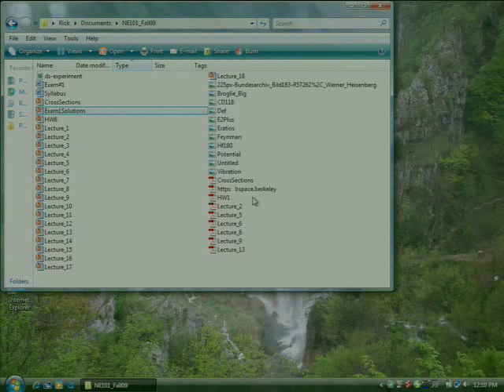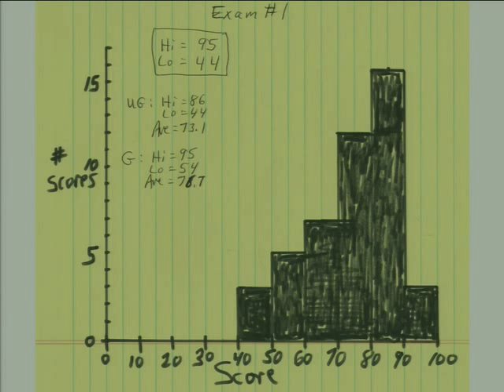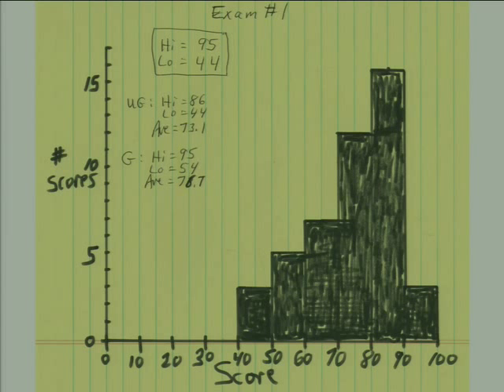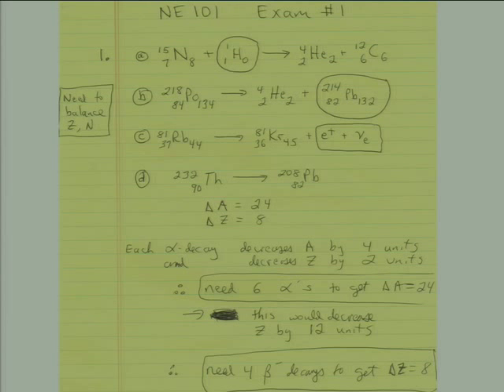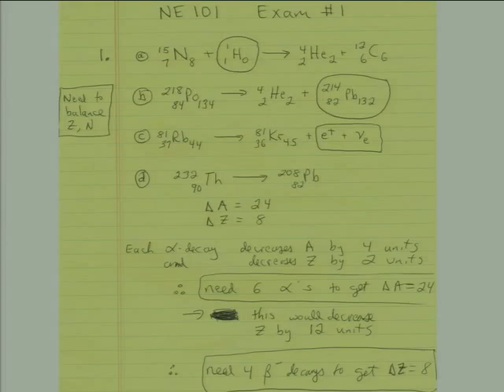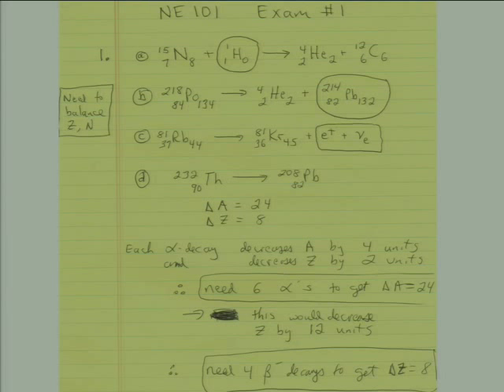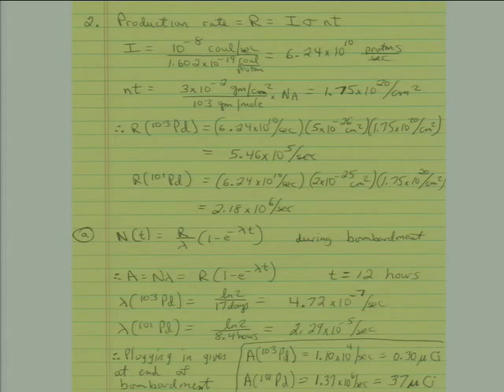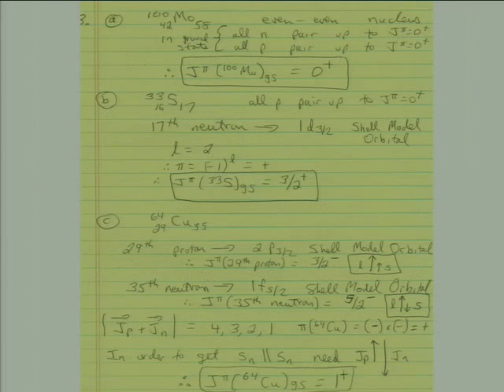Lecture 19 Gammy Decay, Beta Decay